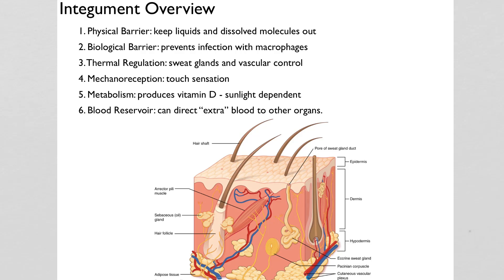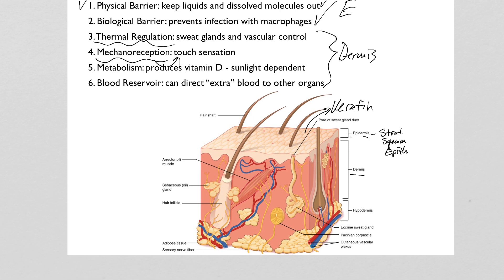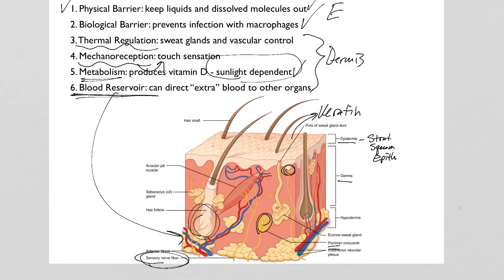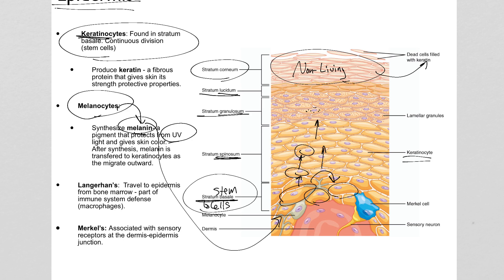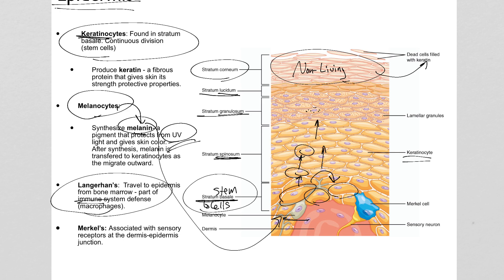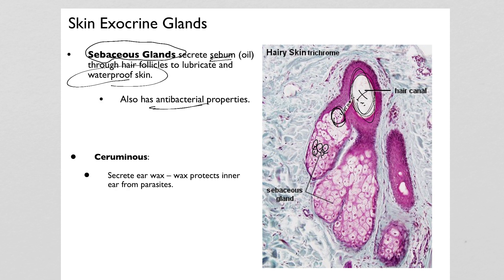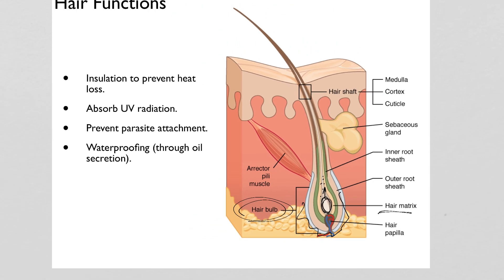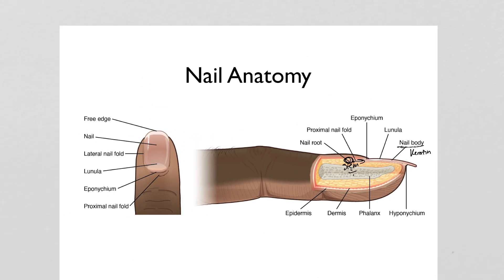Integumentary system: Skin and Hair Anatomy and Physiology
In this video we cover the anatomy and physiology of the integumentary system, which includes skin (epidermis, and dermis) and hair follicles. We discuss mechanoreceptors that detect touch, sweat glands, sebaceous glands and their functions.